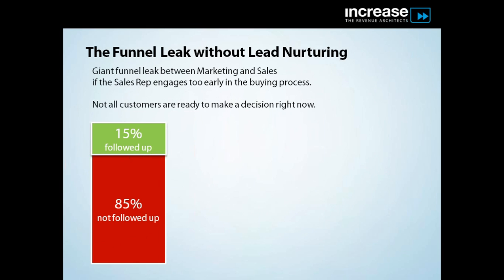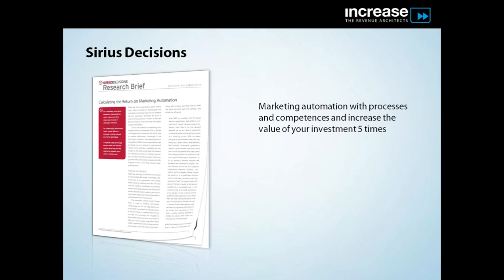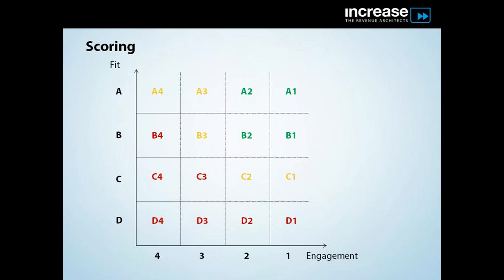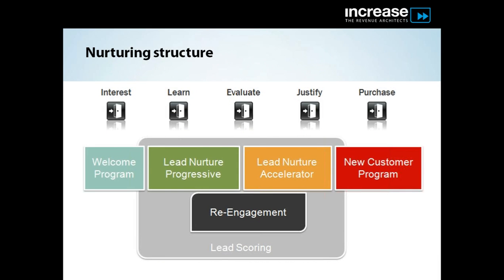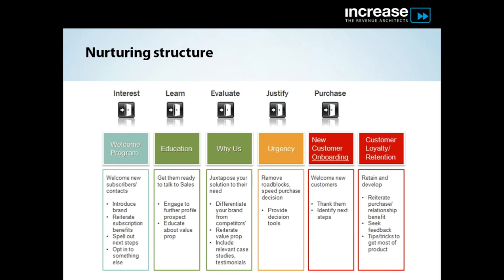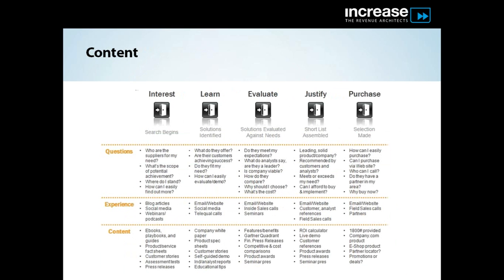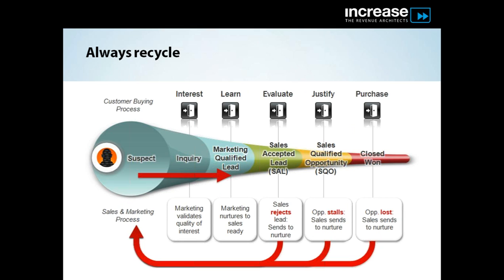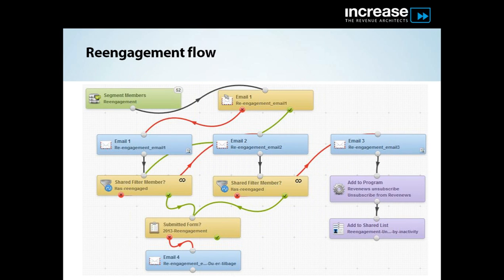Lead Nurturing - This is how you create automated flows that works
With a Marketing Automation platform you are able to build "Lead Nurturing" campaigns.

A Lead Nurturing campaign is a series of e-mails guiding your prospects in their entire buyers journey.

In this webinar we'll provide you with the insights on how a Lead Nurturing flow is produced and why it is essential in a Modern Marketing strategy.